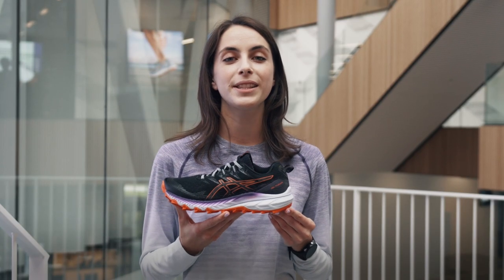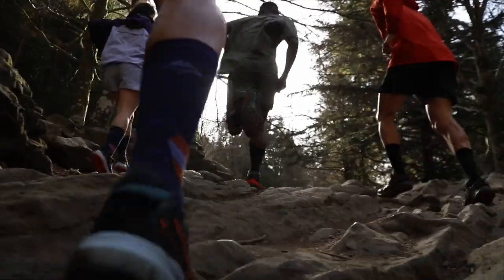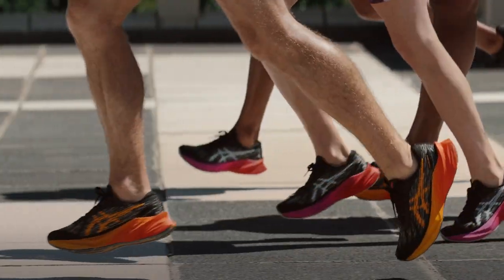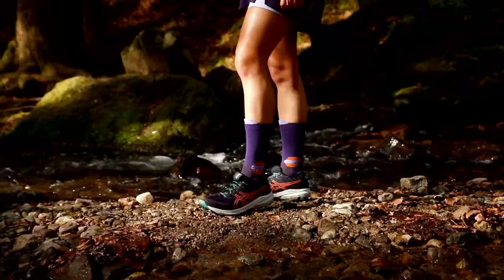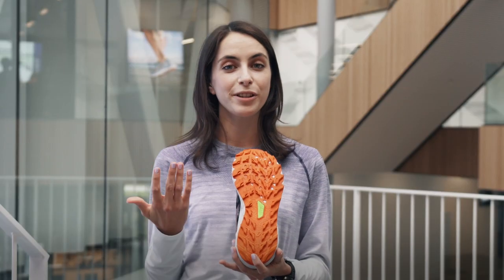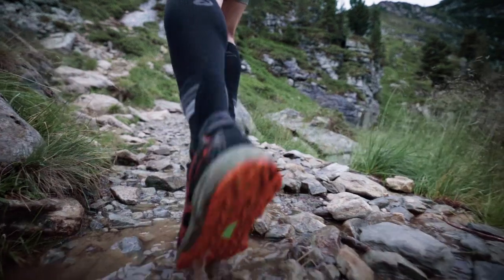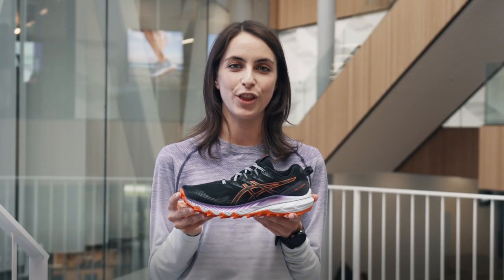What's the difference between Road and Trail Shoes | ASICS Answers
You can learn what's the difference between a road and a trail shoe from Magda, our Product Marketing Expert.

Find your perfect shoe.

▬ About ASICS ▬▬▬▬▬▬▬▬▬▬▬▬
We’ve always believed in the positive benefits of movement on the body, and the mind. It’s why we’re called ASICS which stands for ‘Anima Sana In Corpore Sano’, or a Sound Mind in a Sound Body. Our founder, Kihachiro Onitsuka, saw that sport had the power to lift spirits, project positivity and propel people and whole communities forward. We still believe this. Which is why all of us are committed to support more people to move for body, and for mind.